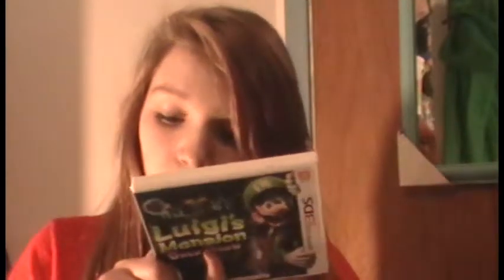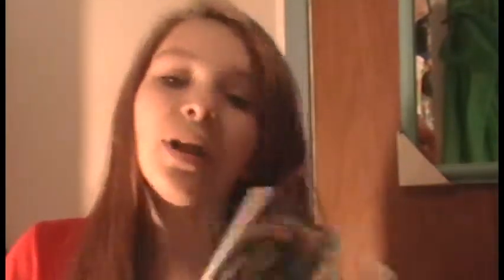Luigi's Mansion Dark Moon review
game review i hope you like it! and i hope it helps you out! ❤

all music kevin macload